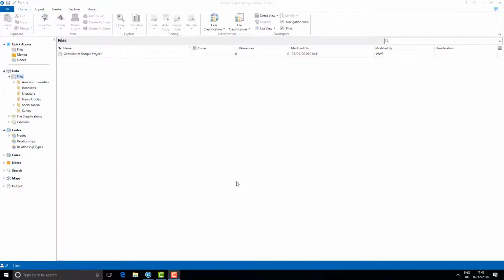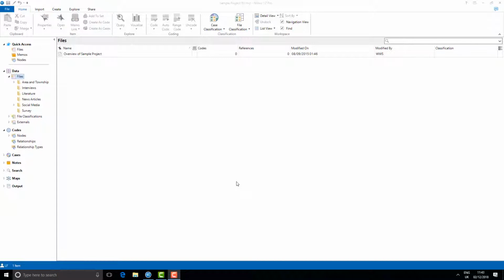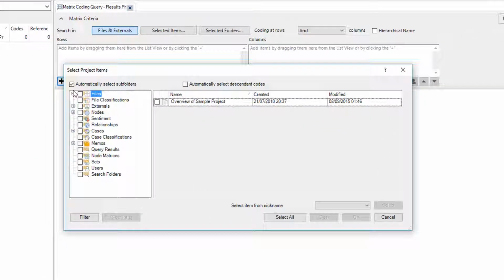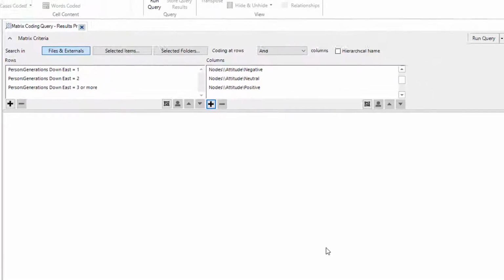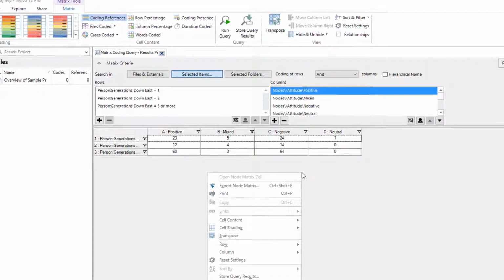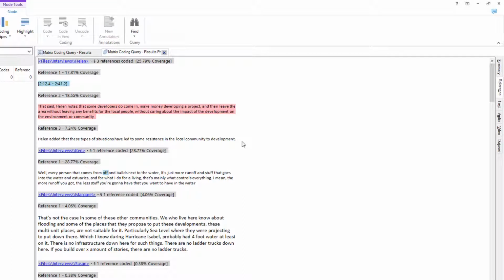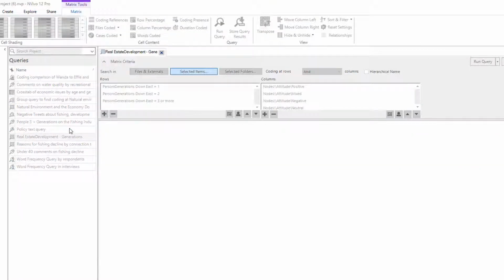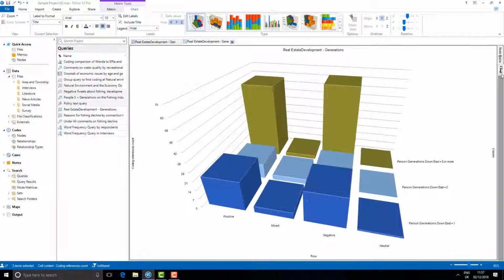Intro NVivo for Windows Matrix Coding Query